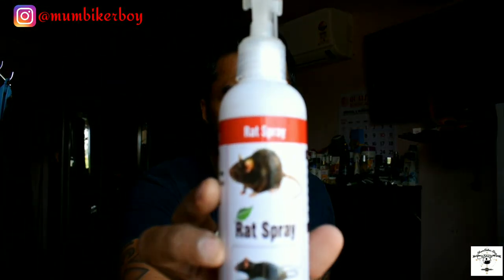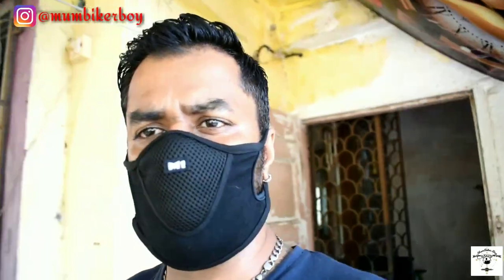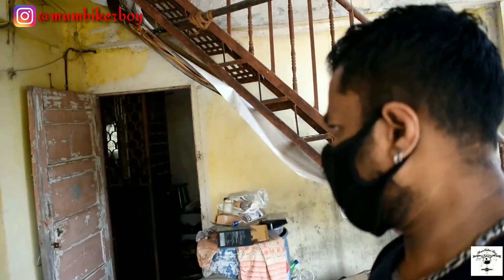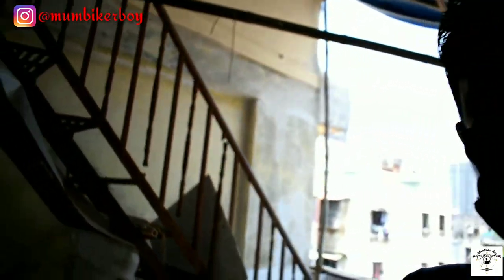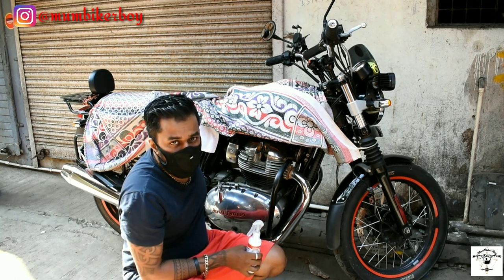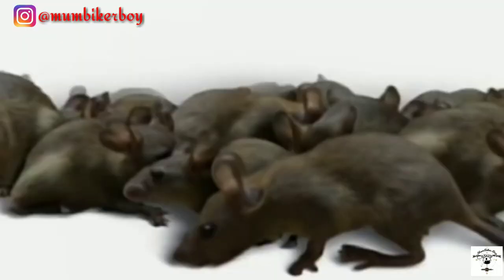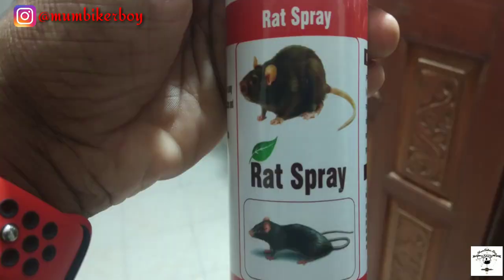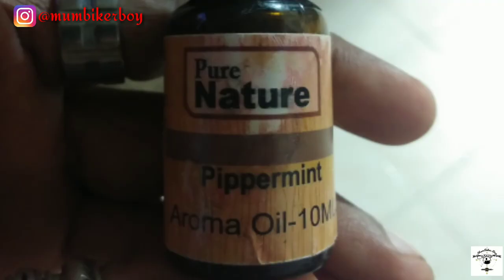How to STOP RATS from eating wires | Bikes & Cars solution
Dear Viewers
With this quarantine as we all are staying at home I would like advice you to do periodical inspection of you bikes & Cars as they have gone unattended

This video will explain all the issues I have had and how I ultimately resolved them

Link to buy the product

Products Used:
Selfie Stick
Camera Mounts
Boya Mic
Mounts Used
Chin Mount
Camera Tripod
Lavalier Mic
LED Light
Camera Used
Steelbird Air 2 Helmet
SMK Helmet
Riding Boots
Raida RainPro Bike Cover
Autofy Indicator Flasher
Boot Covers During rains